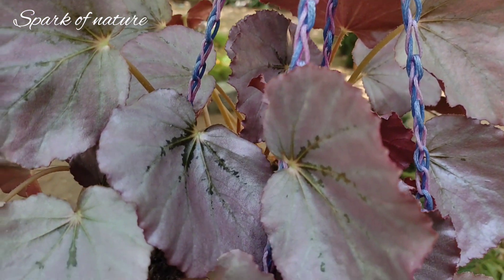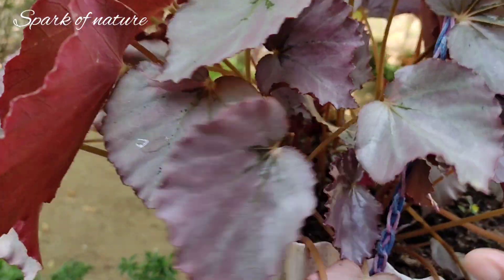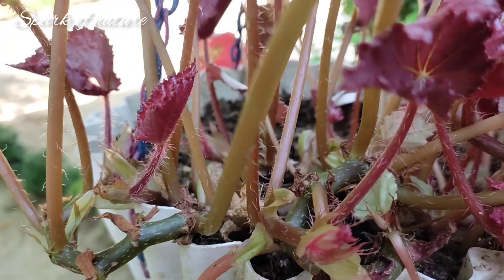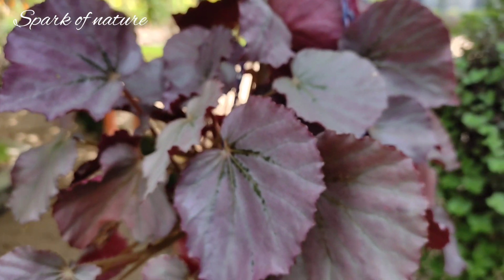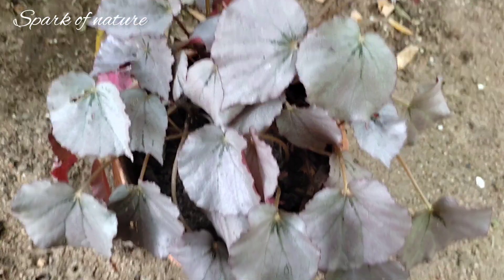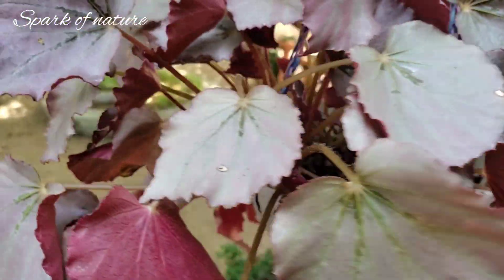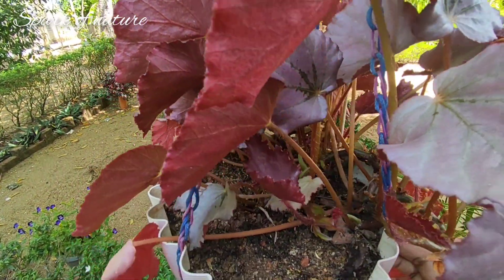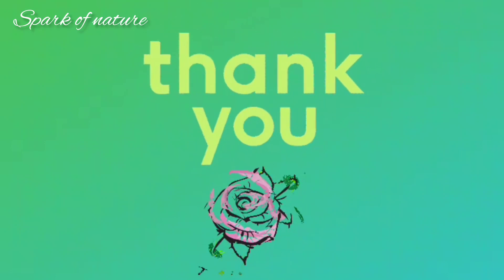Begonia growing easy tips | ഇത്‌ അറിയാതെ പോകല്ലേ 😱| fast growing hanging plants